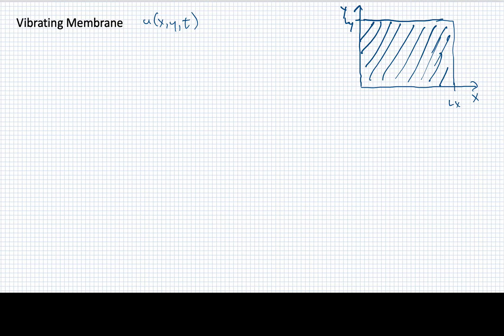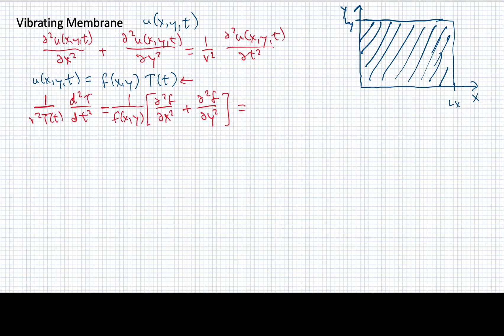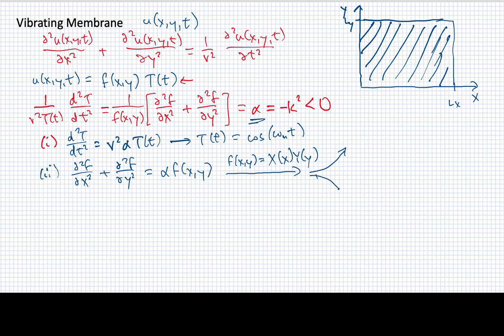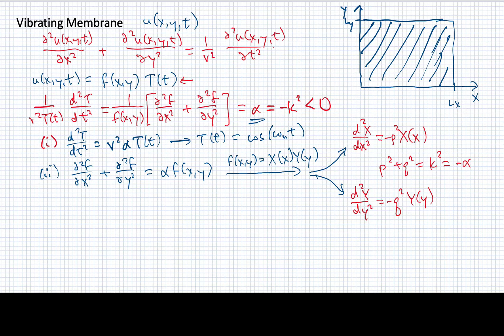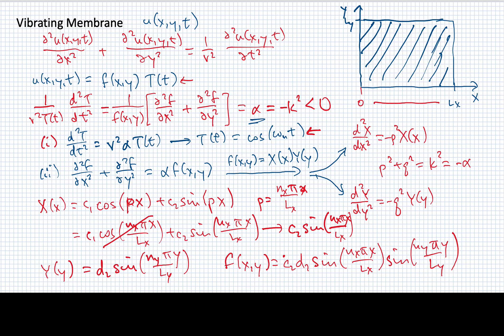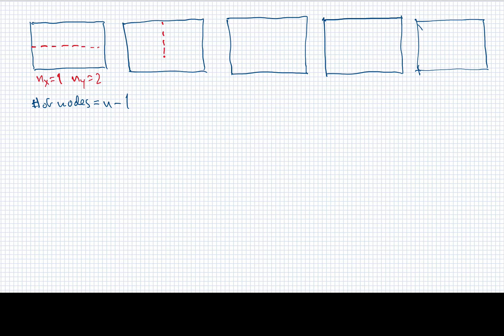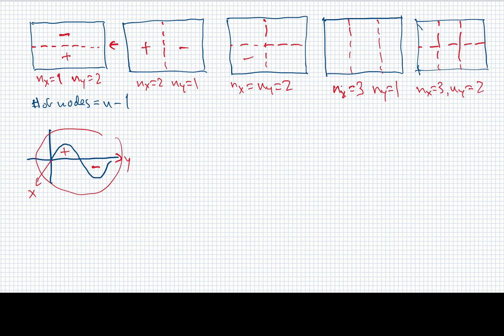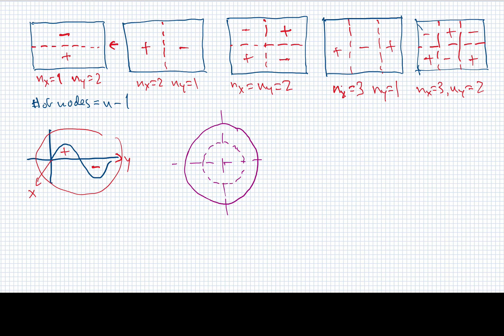Lesson 1B 5 Vibrating Membrane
A system of a vibrating 2D membrane is discussed and its solutions briefly reviewed.